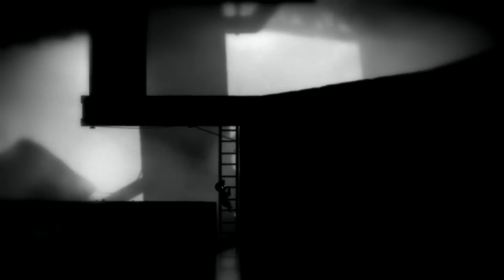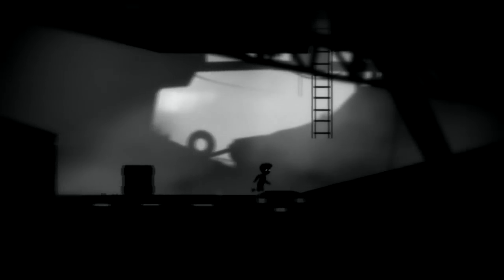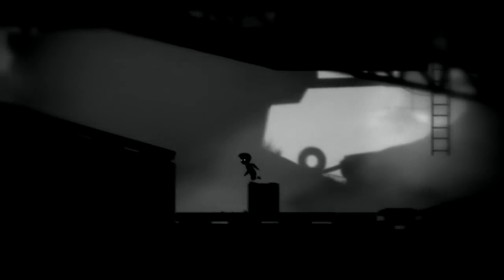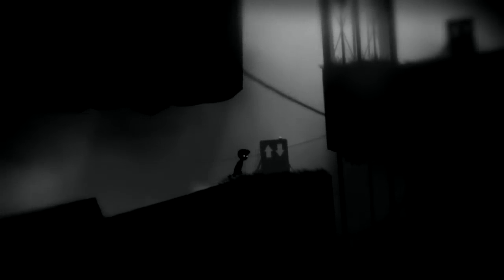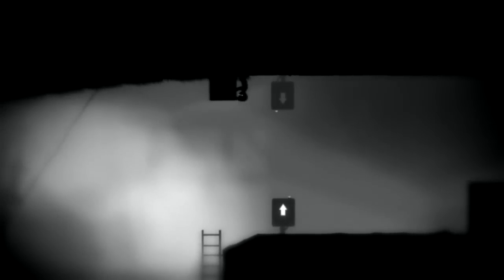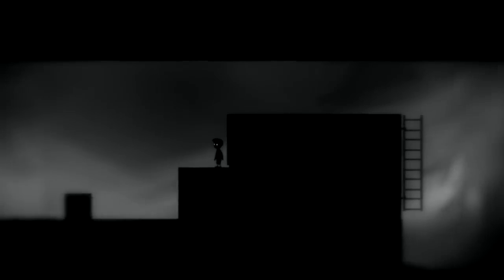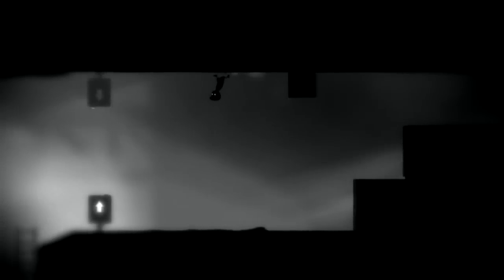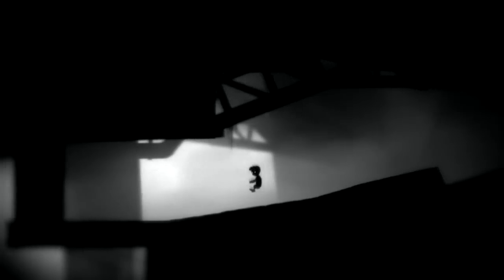Limbo with Brandy #11 I totally did not watch LDshadowlady for tips... - 720p HD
Thank you guys all so much for liking and favoriting my videos and showing your support by spreading and sharing my channel name and my videos! It means so much to me. You guys are amazing and I'm so thankful to have an amazing subscriber base like you guys!